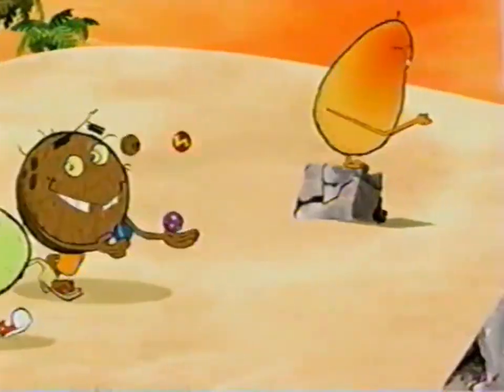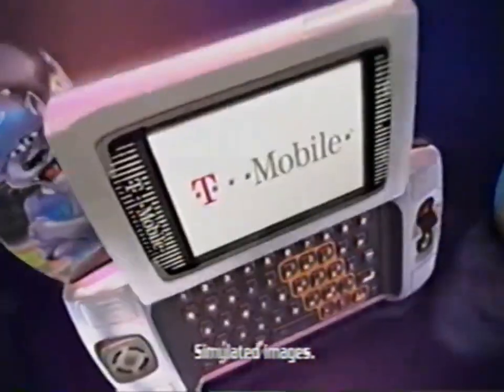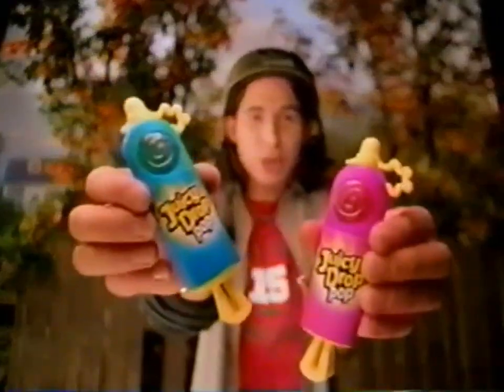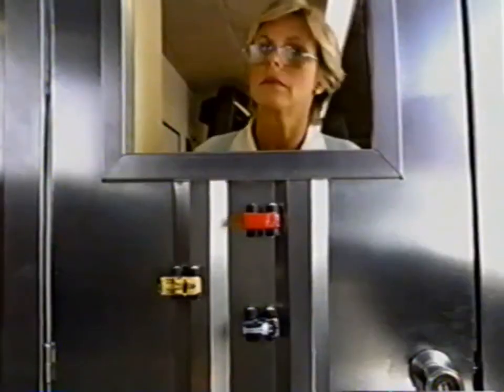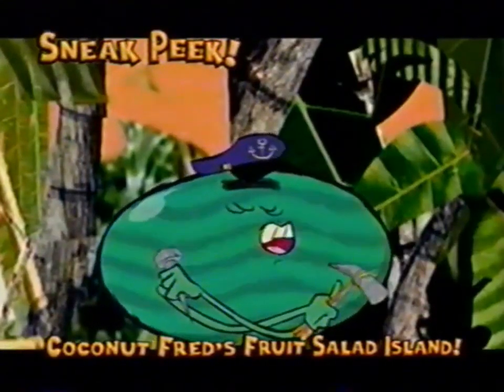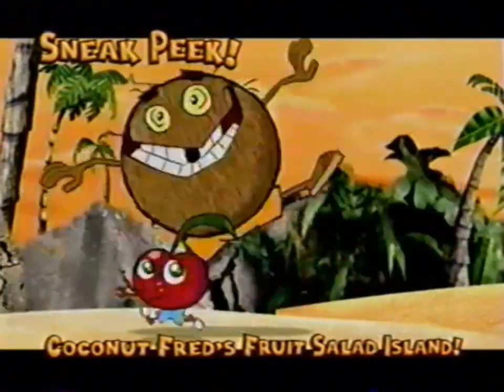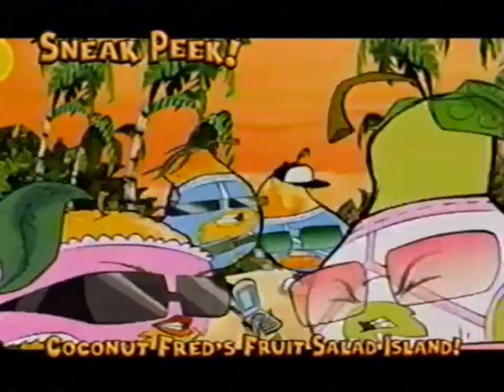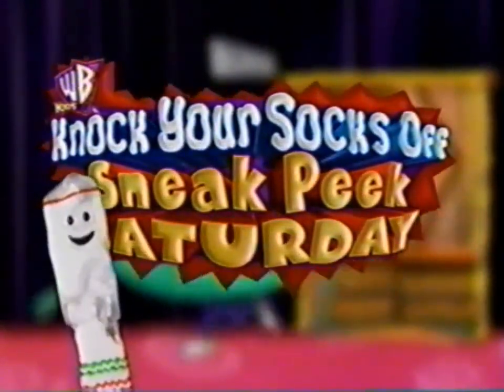KidsWB September 10, 2005 Pokémon Advanced Challenge Commercials & Promos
1st Set Of Commercials & Promos From Pokémon Advanced Challenge Season 7 Episode 52.